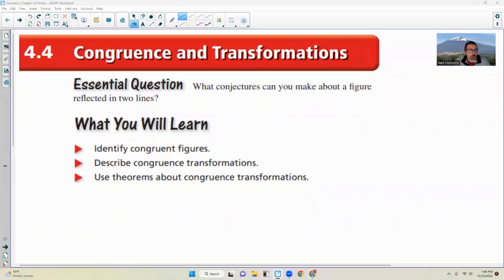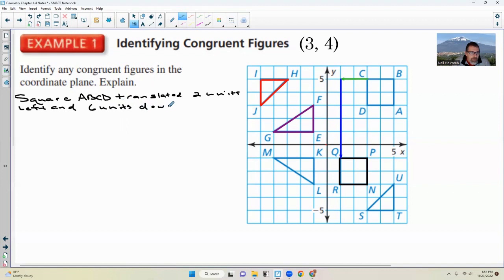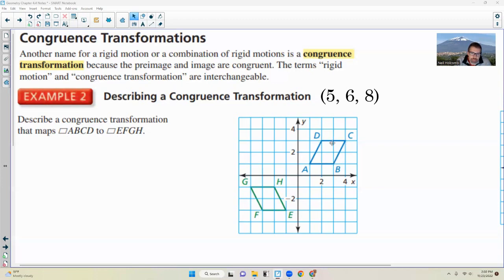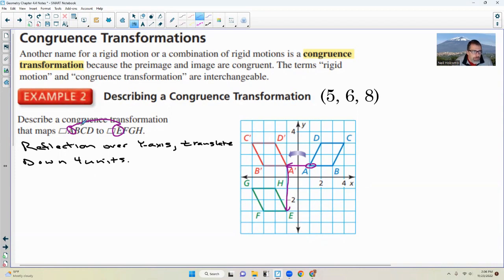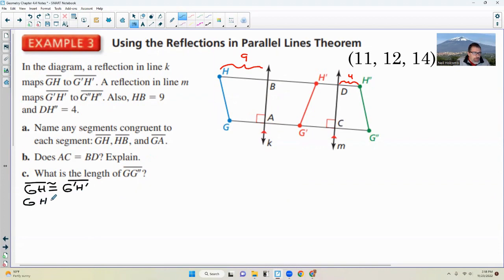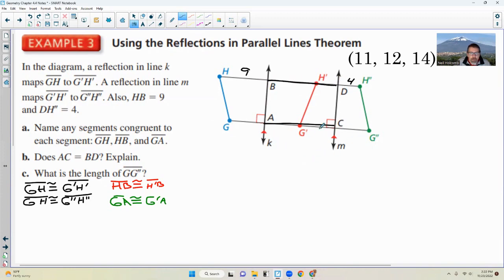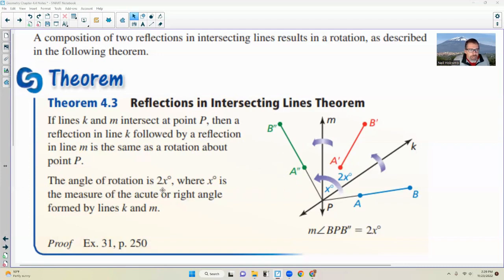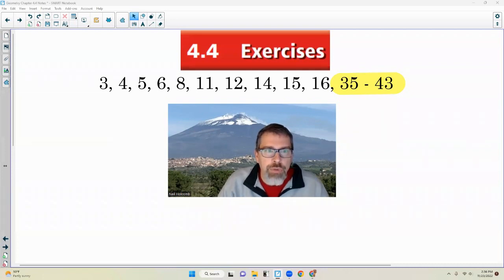Geometry Chapter 4.4 Video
Congruence and Transformations@math